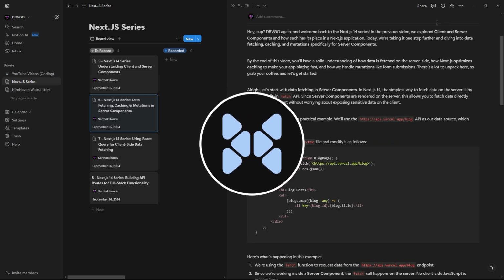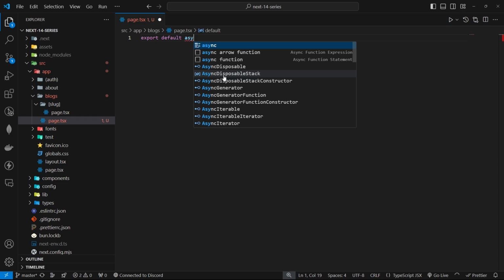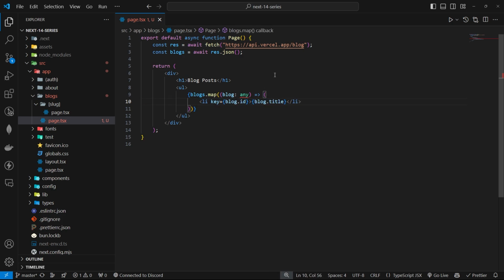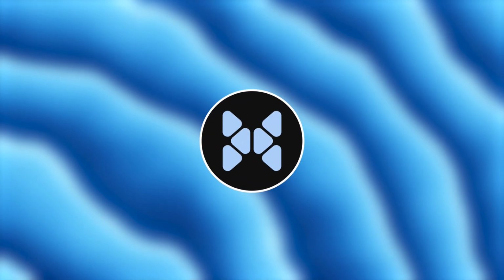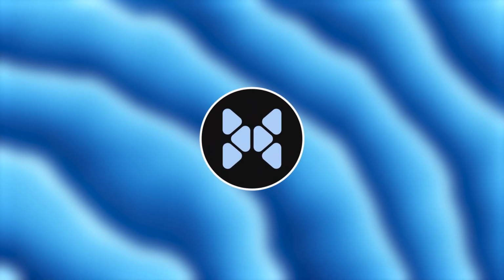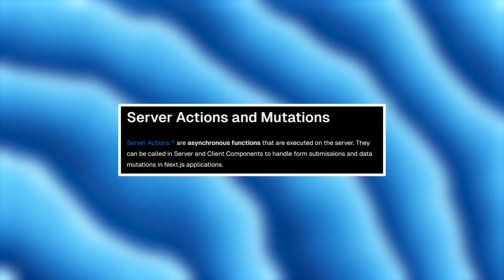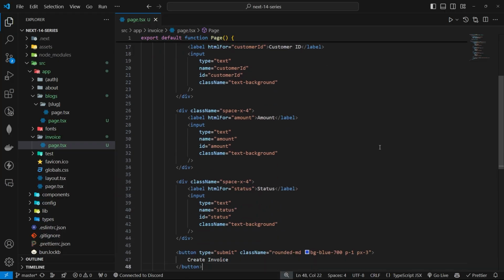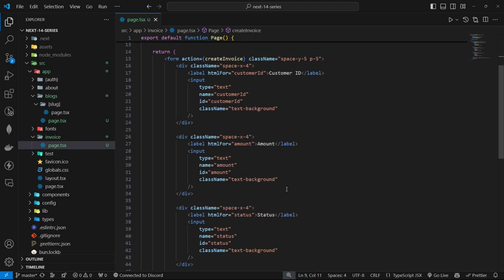#6 - Data Fetching, Caching & Mutations in Server Components | Next.JS 14 Series